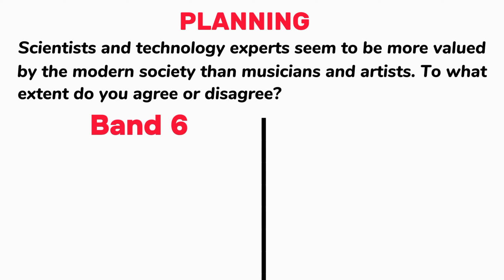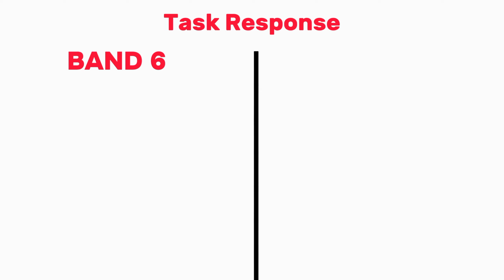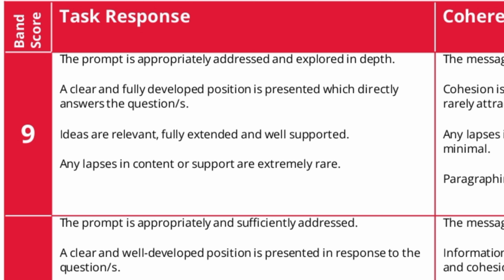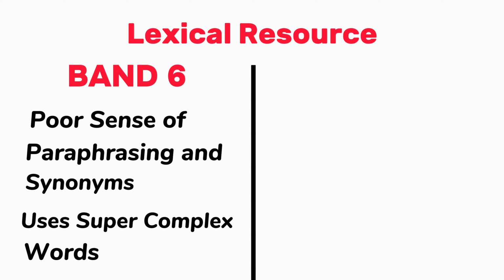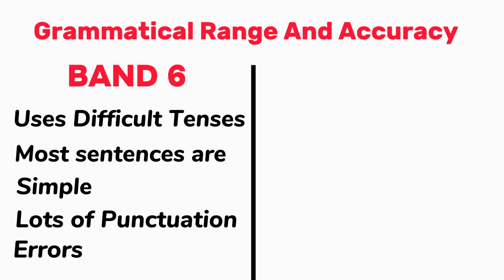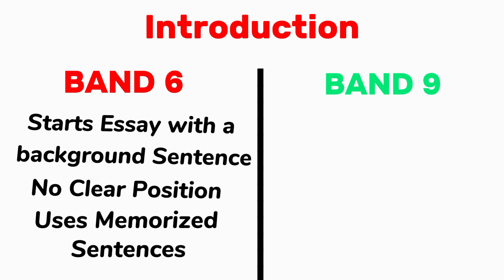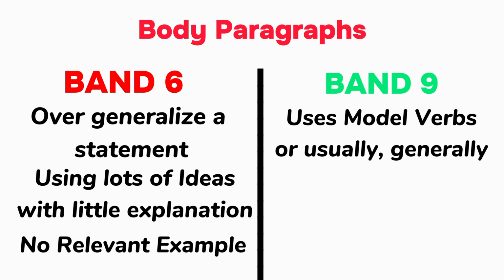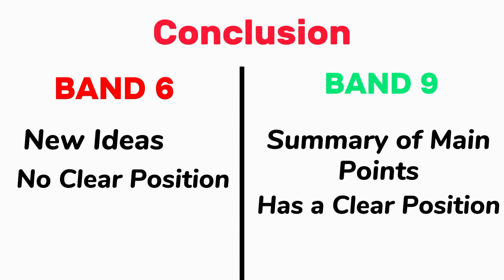How to Jump from a Band 6 to 9 in IELTS Writing Task 2 || Essay Tips and Tricks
How to go from band 6.5 to band 9 in IELTS Essay Writing || IELTS Writing Task 2 Tips and Tricks

This video will tell you everything you need to know to go from a band 6 to band 9 in IELTS Essay Writing. Moreover, unique Tips starting from Introduction to Conclusion will be mentioned in this video.